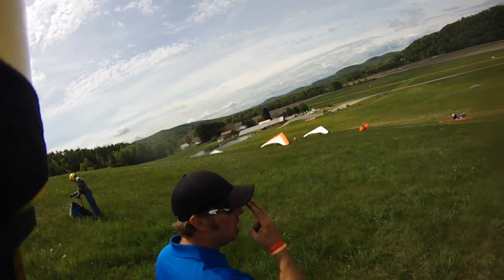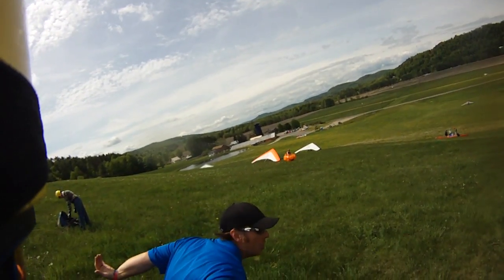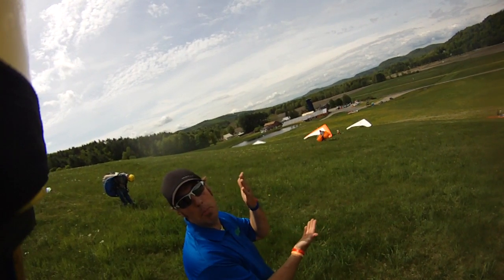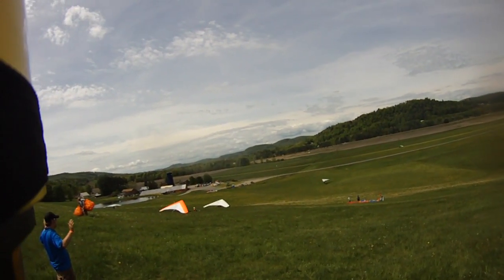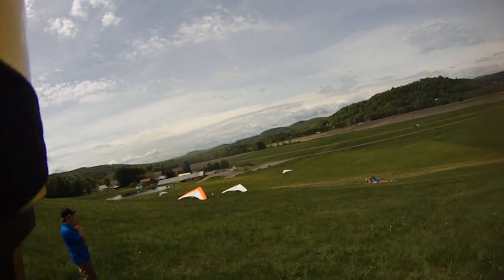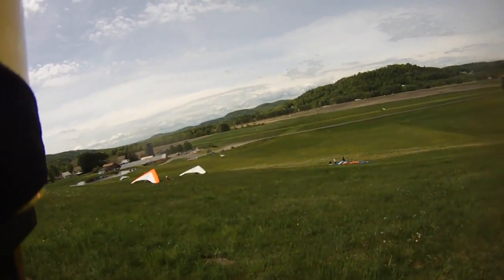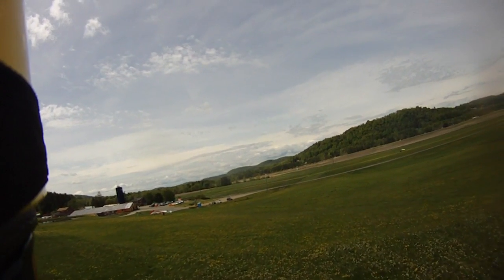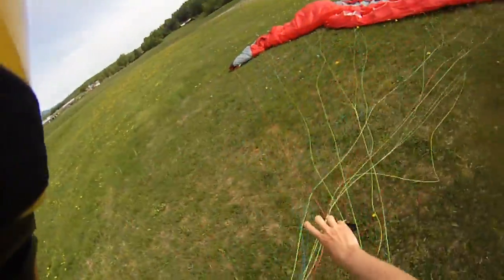3rd day P1 training part 3.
One of several first good glides in my P1 training. Almost lost my footing on the landing, but had enough speed to deepen my flare and get them under me well.